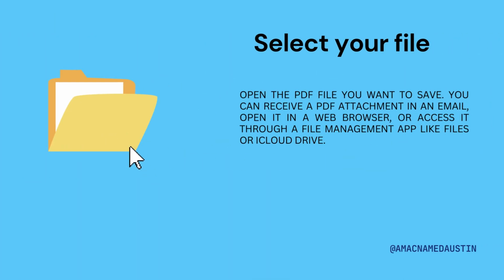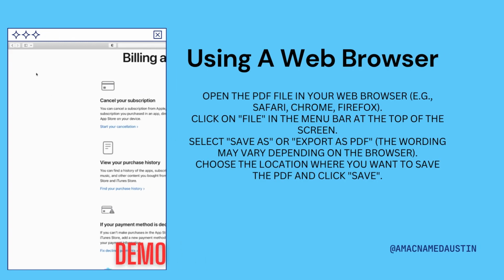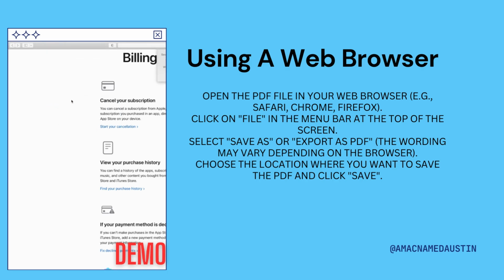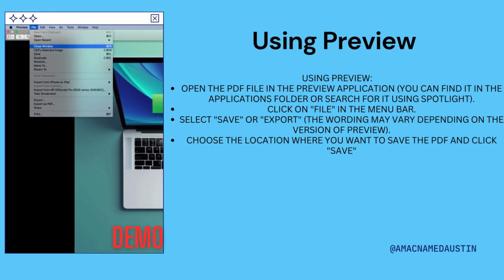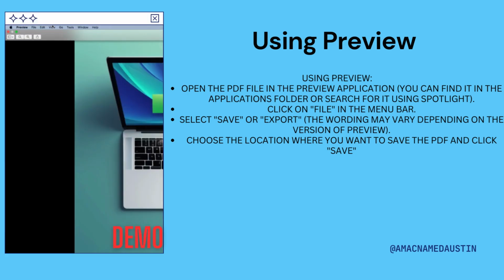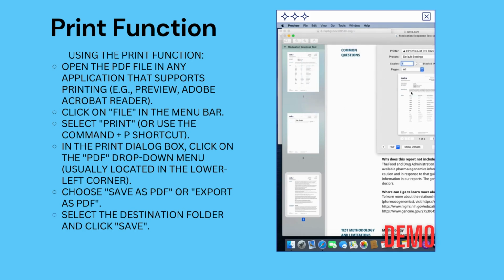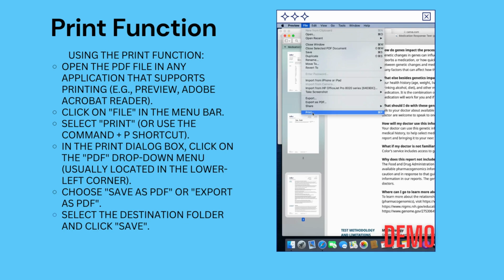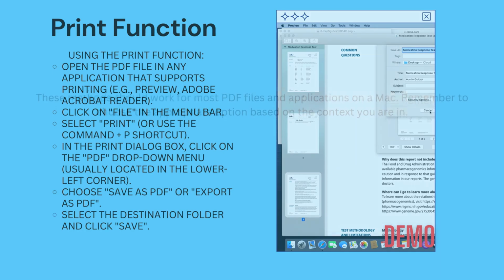[Updated 2023] Mastering PDF Conversion on Mac: Save Documents, Web Pages, and Images as PDF Files!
In this comprehensive tutorial, we'll guide you step-by-step on how to save a PDF on Mac. Whether you need to convert documents, web pages, or images into PDF format, we've got you covered! 📚💻🔒

Learn the different methods and techniques to save items as PDF effortlessly on your Mac. Our easy-to-follow instructions will help you streamline your workflow, preserve document formatting, and enhance compatibility across devices. 🖨️💼✉️

Join us and unlock the power of PDF creation on your Mac! Let's make your digital life easier and more efficient. 🚀💡💻